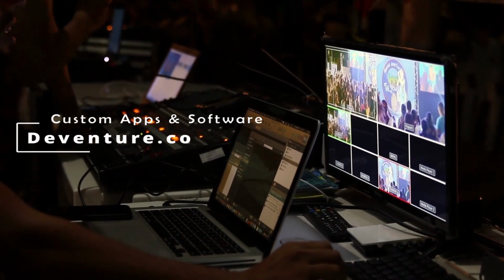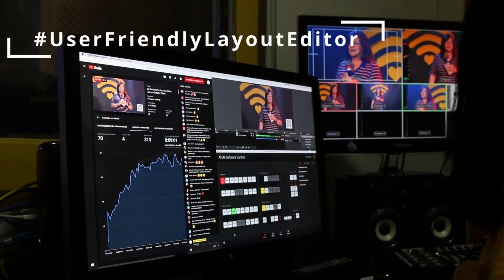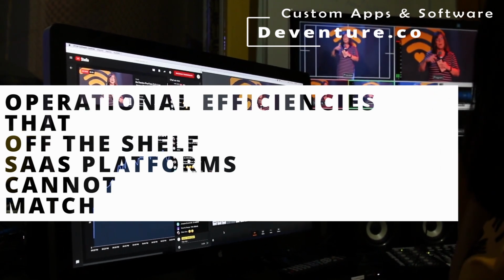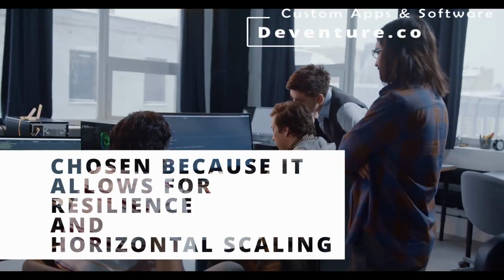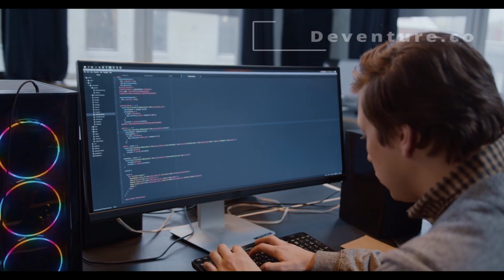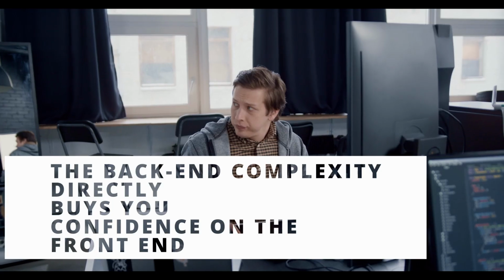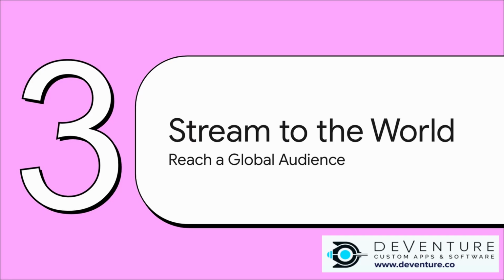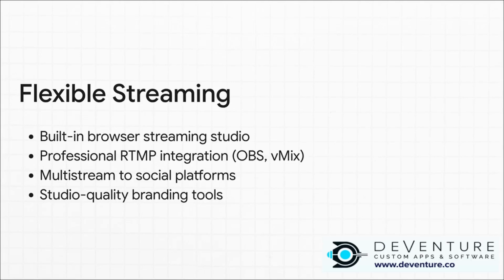Build Your Own Custom Event & Live Streaming Platform | Deventure.co | .NET & C# Solutions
The world connects through experiences.
A concert that reaches millions across continents. A conference that inspires innovation. A product launch that brings a vision to life.

At Deventure.co, we build custom full-stack event and live streaming platforms using .NET and C# — giving businesses the power to own their digital stage.

Our platforms help organizers design, manage, and stream events with complete control over branding, engagement, and monetization. From customizable layouts, attendee registration, forms, and dietary preferences to live streaming, multistreaming, and real-time analytics — everything is built to scale and perform.

🎯 What You’ll Discover in This Video:

- How Deventure.co builds event and live streaming platforms
- Tools for event setup, registration, and attendance tracking
- Branding customization and interactive audience features
- Live streaming, multistreaming, and monetization capabilities
- Real-time analytics and enterprise-grade security

Whether you’re hosting corporate conferences, hybrid events, or global summits — Deventure empowers you to own your platform, your data, and your audience.